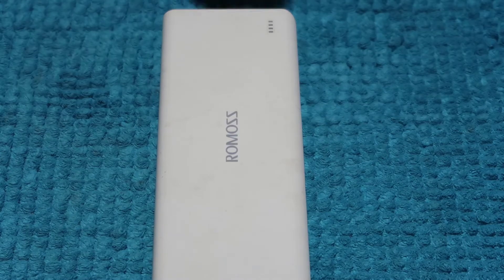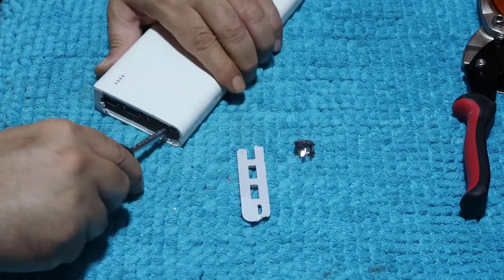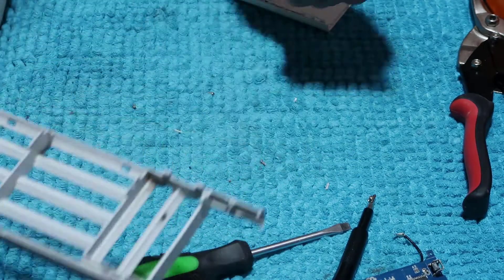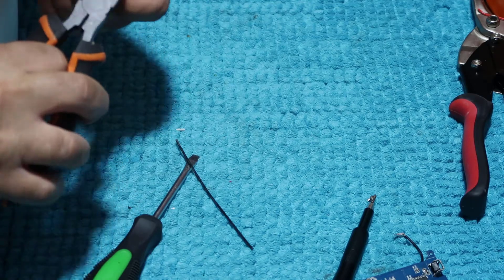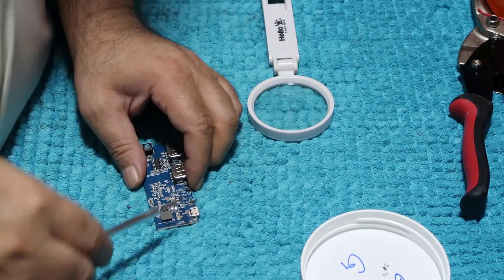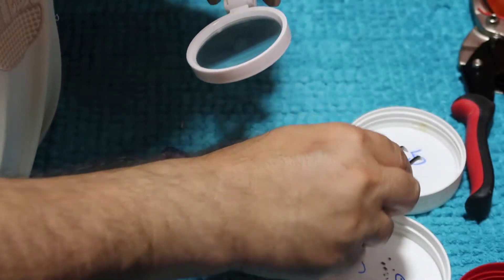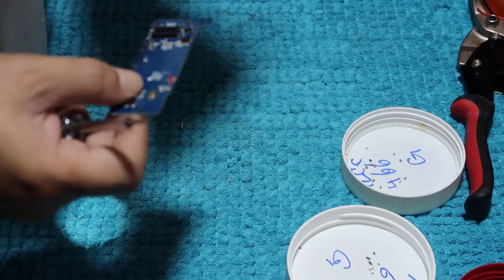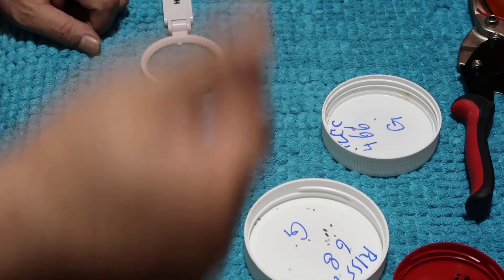29 # scrapping power bank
how to scrap power bank

# recycling